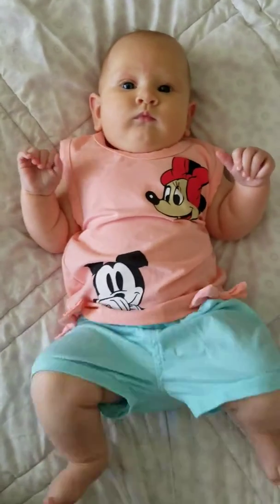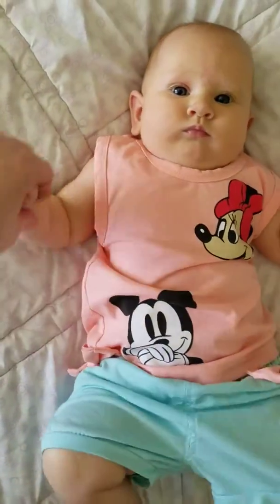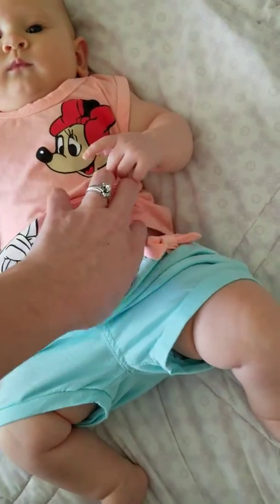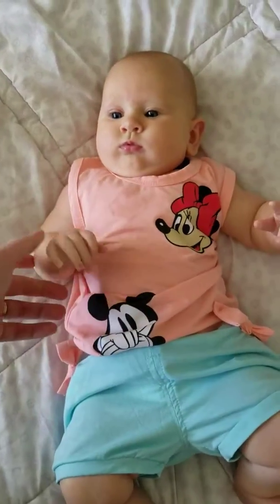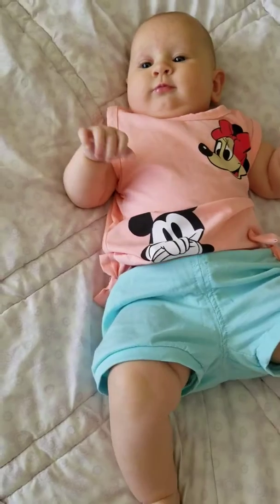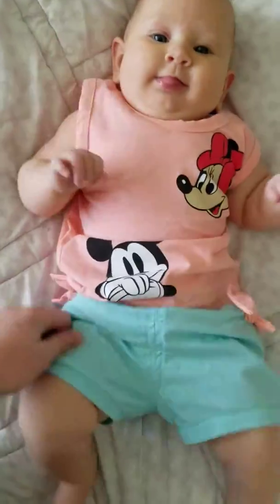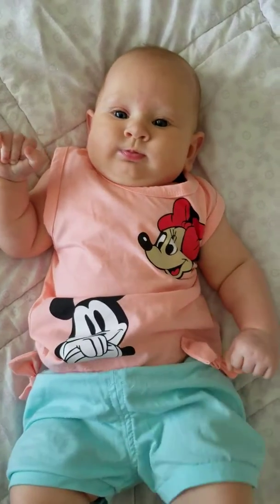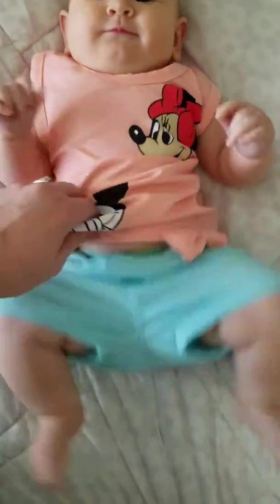Minnie Spring Baby Clothing Sets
Where to buy this spring outfit?